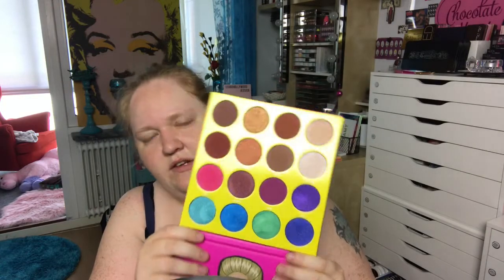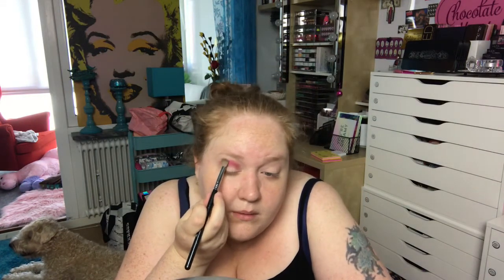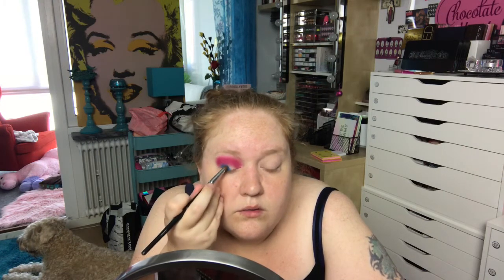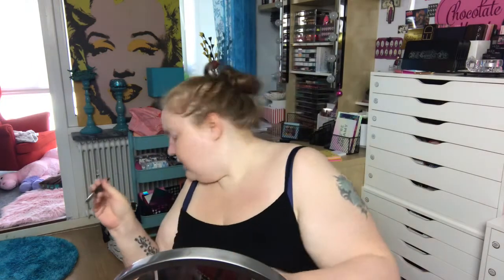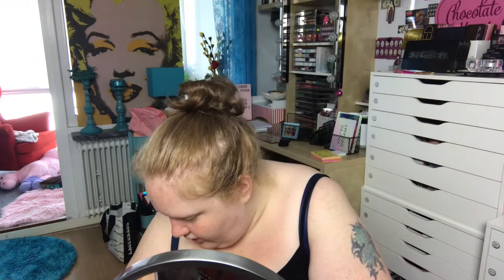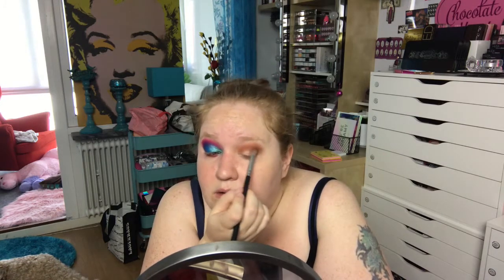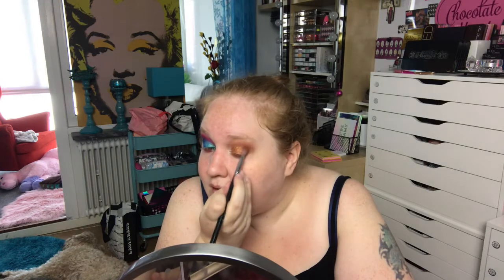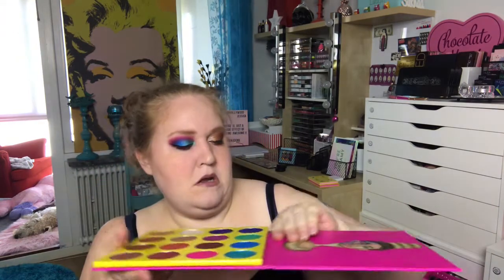Juvia’s Place series | #3 | Collab w/ The Ladies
👇🏻👇🏻👇🏻 OPEN ME 👇🏻👇🏻👇🏻

Today I’m doing part 3 in my, Malin and Lindas Juvia’s Place series. Please check out both Malin and Linda. And let’s see if we Can make Linda reach 100 subscribers!! ❤️❤️

🍁🍁☘️ LET’s BE FRIENDS 🍀🍁🍁
Mail: coming 📩

🖤💜🐶 FAQs 🐶💜🖤
🌼 What country are you from? Sweden!
🌼 How old are you? Born 1986, so 33 years old.
🌼 What’s your dogs name? Gunvald!
🌼 What breed is Gunvald? Irish Softcoated Wheaten Terrier.